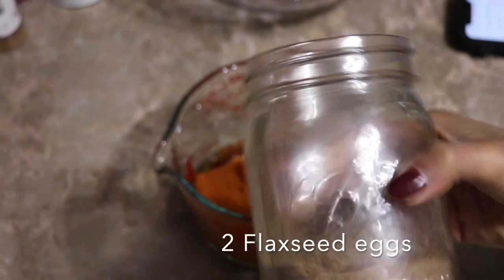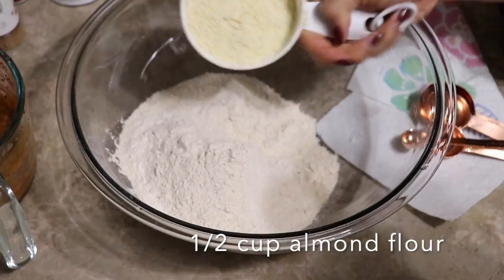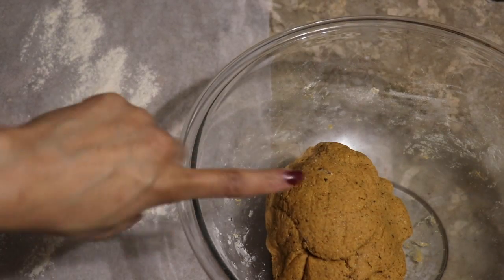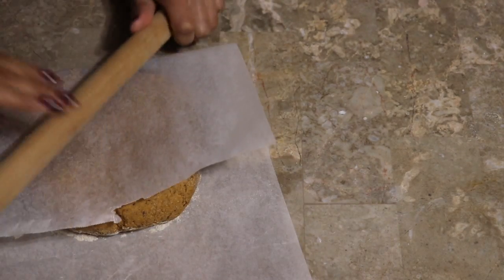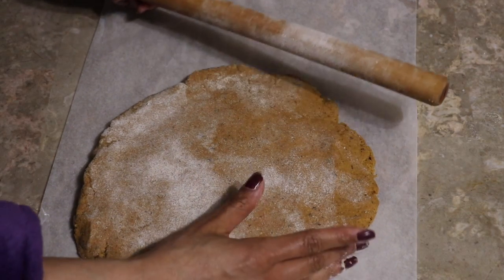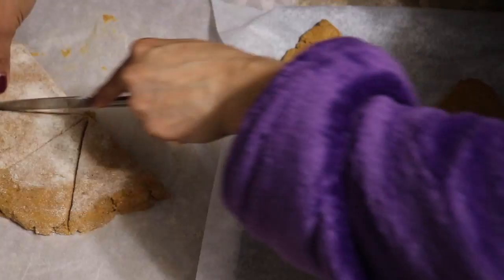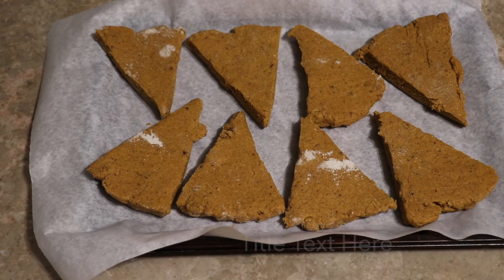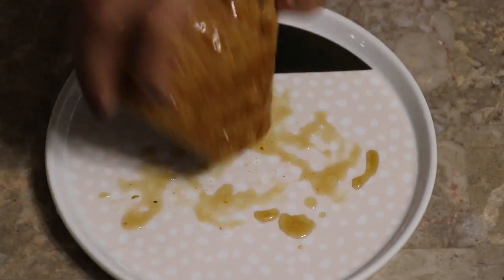Vegan Recipe: How to Make AMAZING Maple Pumpkin Scones - Easy Recipe!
In this video, I'm sharing how to make my favorite maple Pumpkin scone recipe.

Canon 80 D